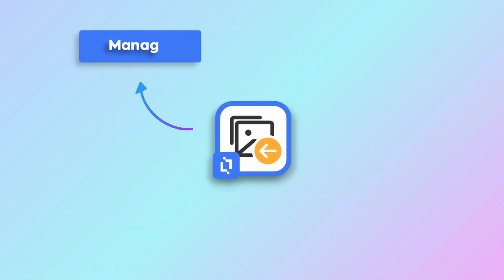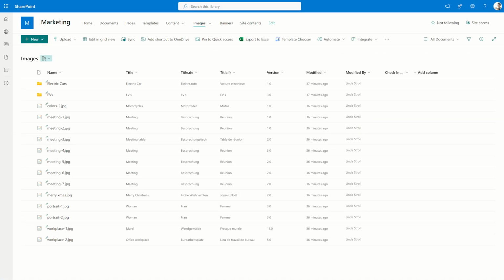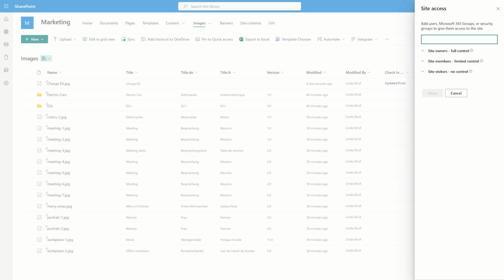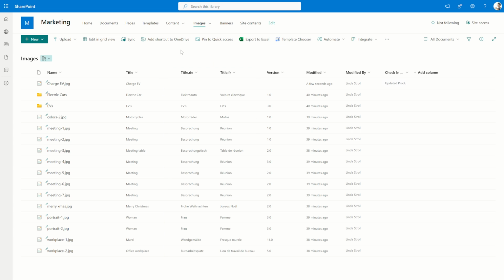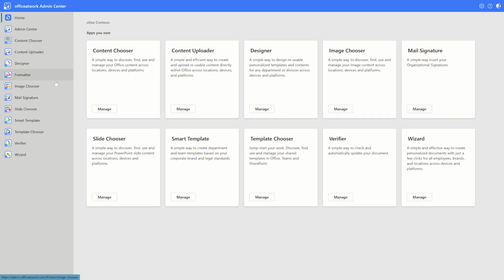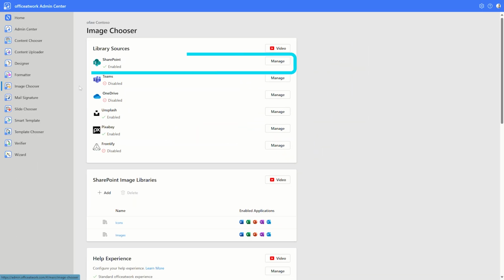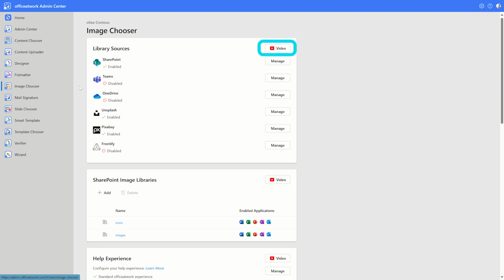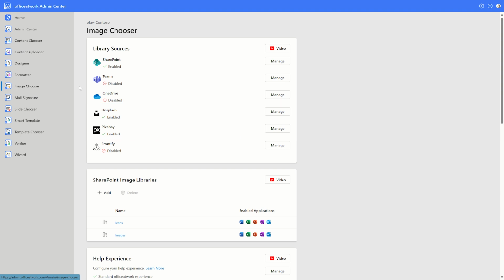How to Create and Manage Images Using the Image Chooser? | officeatwork Image Chooser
This video shows how to effortlessly manage and update brand-compliant images across your organization using the officeatwork Image Chooser. Simplify image distribution, ensure brand consistency, and track image usage within Microsoft 365.

What's Covered:
0:00 Introduction
0:41 Managing Images
1:50 Managing Responsibilities
2:12 What Library Sources to Use
3:05 Image Analytics using Power BI